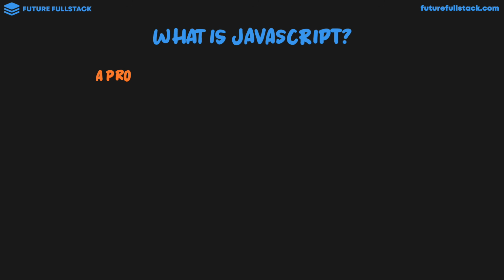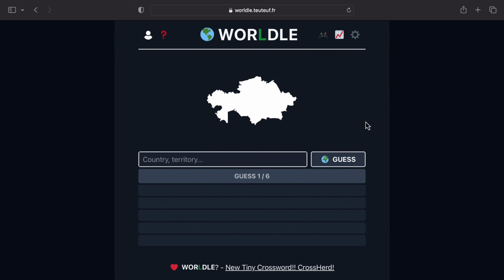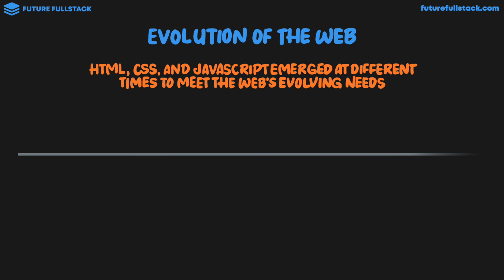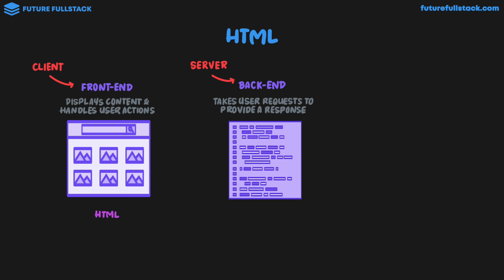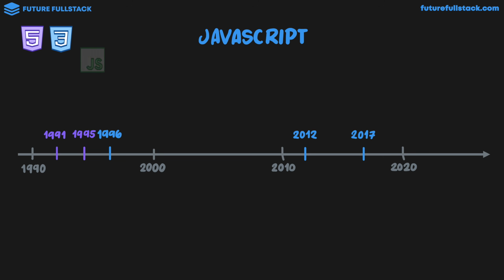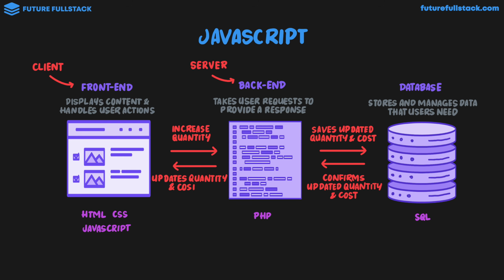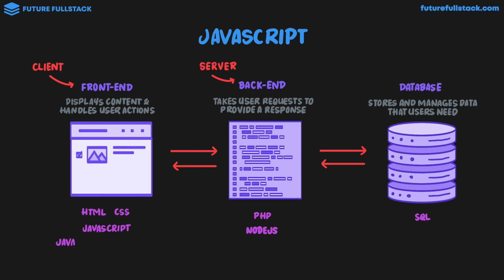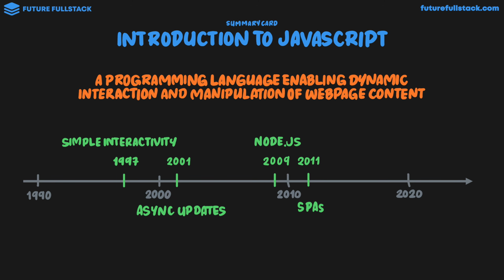The BEST Introduction to JavaScript - Understand All the Key Details!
This video gives a thorough introduction to JavaScript, explaining its role in making webpages interactive. It then dives deep into the evolution of the web - covering HTML, CSS, and JavaScript to show how JavaScript is essential for modern web development.

00:00 Introduction
00:23 What is Javascript
05:12 Evolution of the Web
05:53 HTML
08:34 CSS
10:02 Javascript
16:05 Introduction to Javascript Summary Card